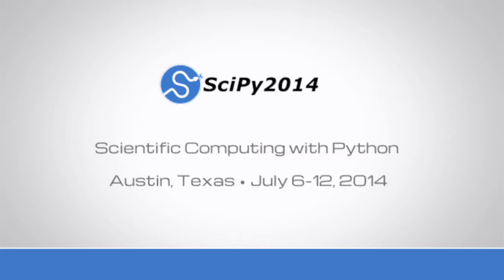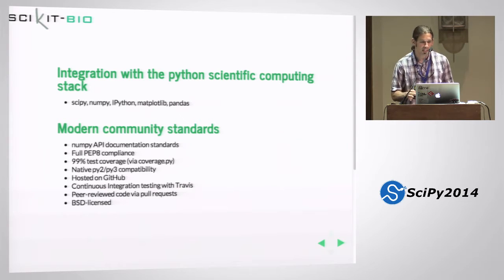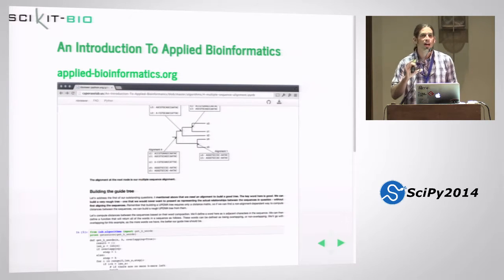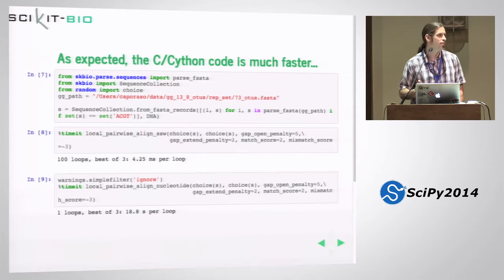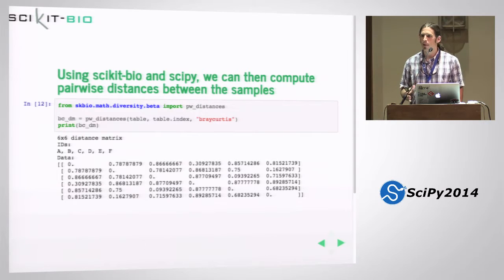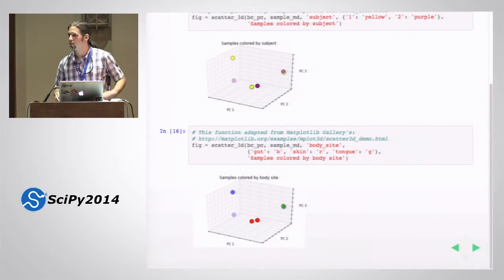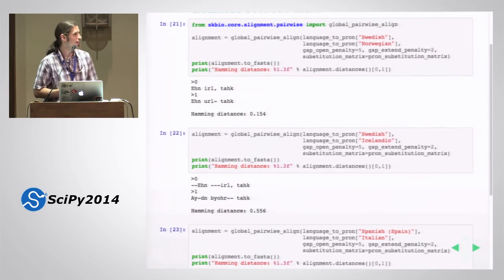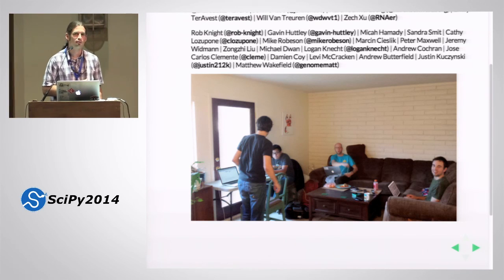scikit bio: core bioinformatics data structures+algorithms in Python|SciPy 2014|J Gregory Caporaso